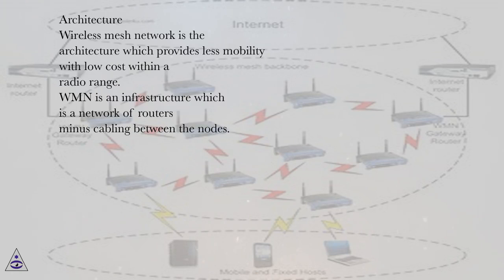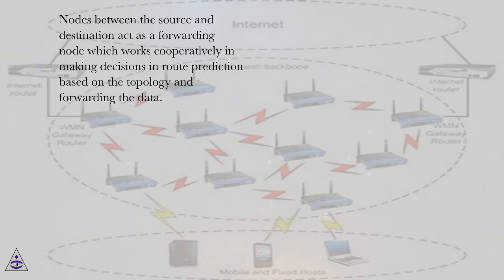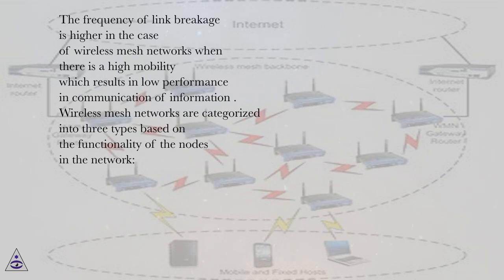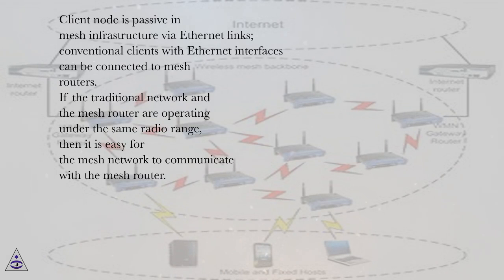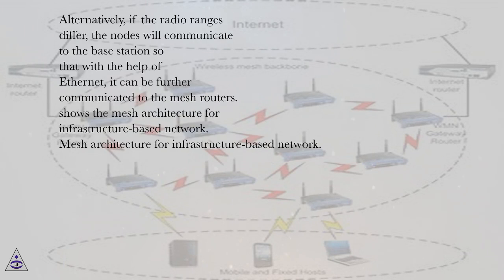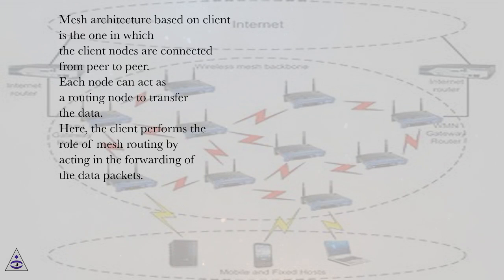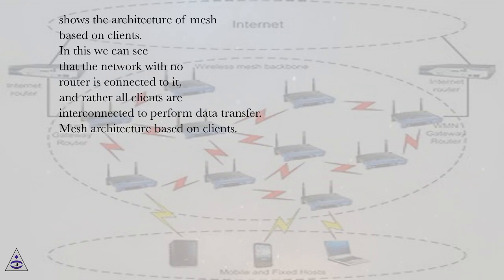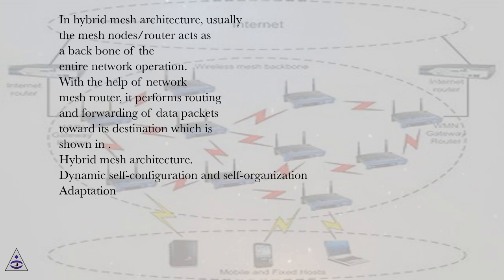Architecture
Wireless Mesh Networks Online Course
Section: An Overview of Wireless Mesh Networks
Lesson: Architecture
Wireless mesh network
Wireless mesh network is the architecture which provides less mobility with low cost within a radio range. WMN is an infrastructure which is a network of routers minus cabling between the nodes. It consists of radio nodes which need not to be cabled to a wired port like the conventional wireless access points. Shortest hops are predicted to transmit the data toward large distance. Nodes between the source and destination act as a forwarding node which works cooperatively in making decisions in route prediction based on the topology and forwarding the data. Wireless mesh network provides stability when compared to the rest of the network topologies rather than the node addition or deletion in the network. In infrastructure mesh network, the data forwarding and receiving are via gateway, whereas in the rest of the network, it is through pair of nodes .
The frequency of link breakage is higher in the case of wireless mesh networks when there is a high mobility which results in low performance in communication of information .
Wireless mesh networks are categorized into three types based on the functionality of the nodes in the network:

Infrastructure mesh architecture

Mesh architecture based on clients

Hybrid mesh architecture
Infrastructure mesh architecture
Hybrid mesh architecture
Mesh routers together act as a wireless back bone for infrastructure mesh architecture. Client node is passive in mesh infrastructure via Ethernet links; conventional clients with Ethernet interfaces can be connected to mesh routers.
If the traditional network and the mesh router are operating under the same radio range, then it is easy for the mesh network to communicate with the mesh router. Alternatively, if the radio ranges differ, the nodes will communicate to the base station so that with the help of Ethernet, it can be further communicated to the mesh routers. shows the mesh architecture for infrastructure-based network.

Mesh architecture for infrastructure-based network.

Mesh architecture based on client is the one in which the client nodes are connected from peer to peer. Each node can act as a routing node to transfer the data. Here, the client performs the role of mesh routing by acting in the forwarding of the data packets.
 shows the architecture of mesh based on clients. In this we can see that the network with no router is connected to it, and rather all clients are interconnected to perform data transfer.

In hybrid mesh architecture, usually the mesh nodes/router acts as a back bone of the entire network operation. With the help of network mesh router, it performs routing and forwarding of data packets toward its destination which is shown in .

Hybrid mesh architecture.

Dynamic self-configuration and self-organization

Adaptation

Fault tolerance and robustness

Low-cost

Integration and interoperability
Adaptation
Low-cost
Integration and interoperability
The infrastructure-based wireless mesh network is a decentralized network without a centralized management or with no centralized server which is more expensive. These methods are more reliable and efficient as each node has to transmit to the next node. Here, nodes act as router to transmit the data to its peers which are located far even it is a single hop. Wireless mesh network should be stable, i.e., there should not be high mobility. If node failure occurs due to any hardware problem or any other, the neighbor node will perform rerouting with the help of routing protocols.
Mesh network may comprise of mobile devices or stationary devices. Some of the applications of mesh networks which deserve communication are:

Battlefield surveillance

Tunnels

Mobile video applications

Emergency situations

Tunnels

Real time car racing, etc.
Battlefield surveillance
Tunnels
Mobile video applications
Emergenc